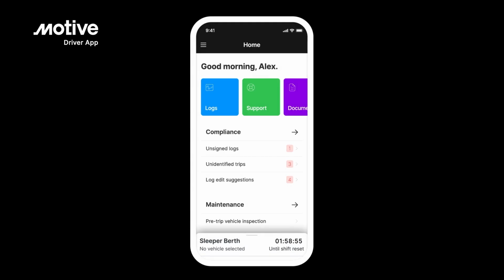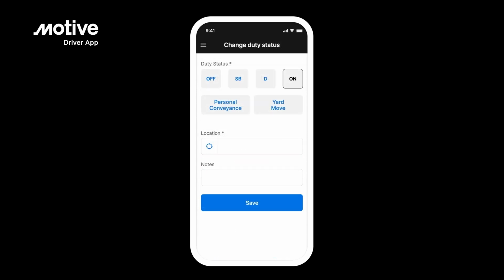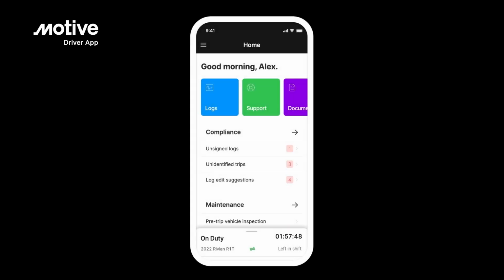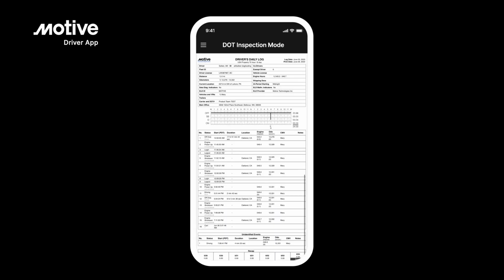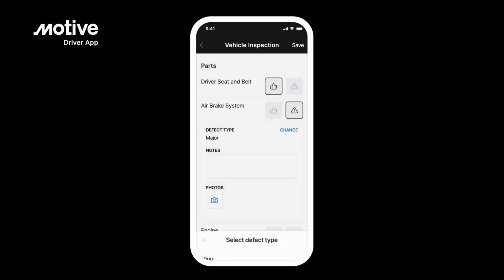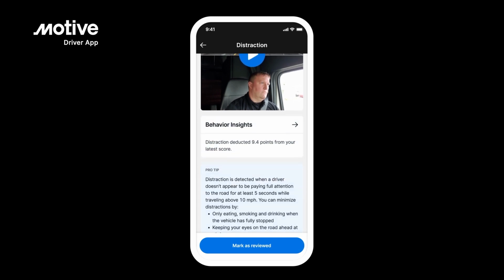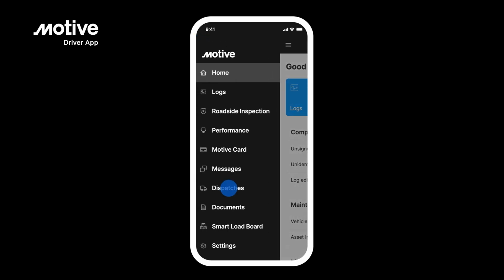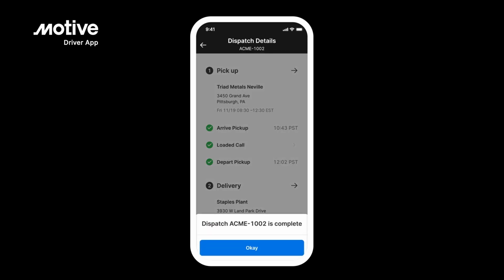Driver App full Tutorial